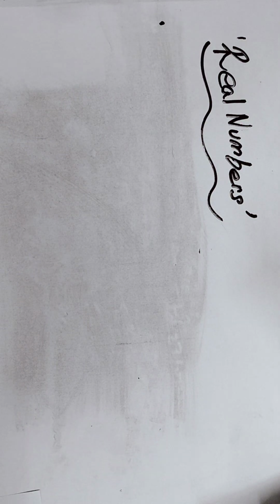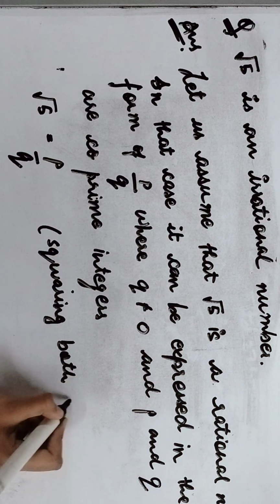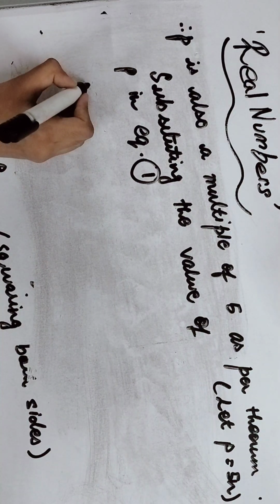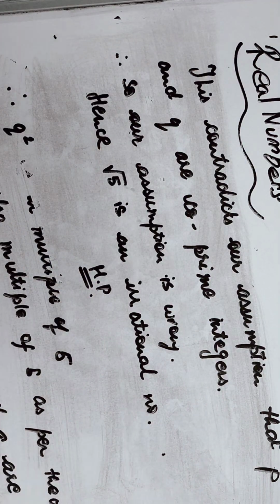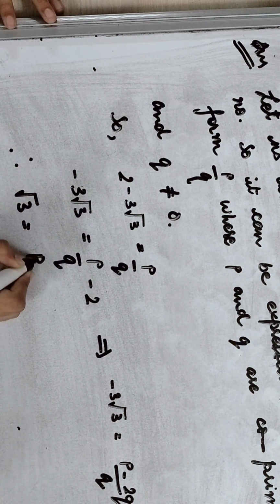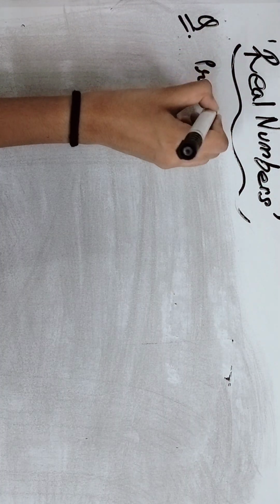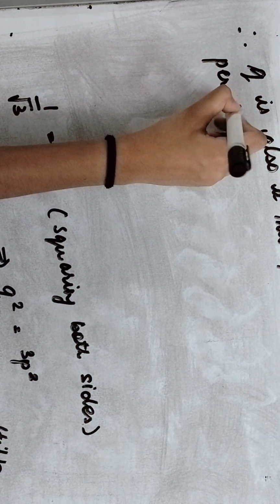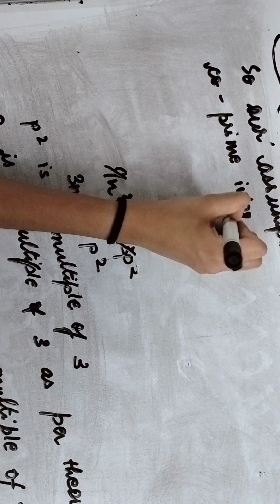Real Numbers:How to prove a number Rational or Irrational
In this video of Real Numbers we learn about proving a number Rational or Irrational.